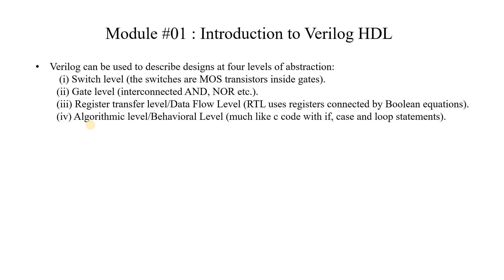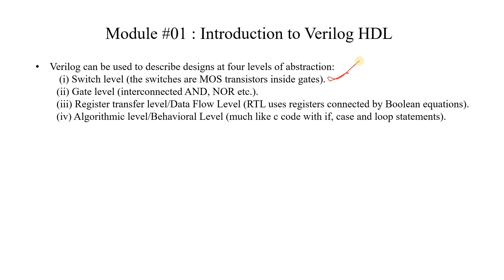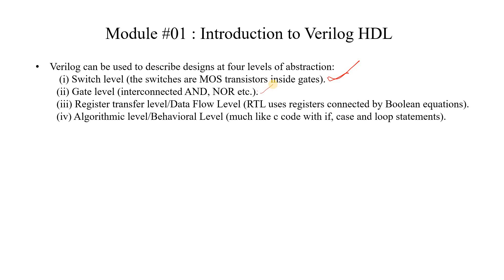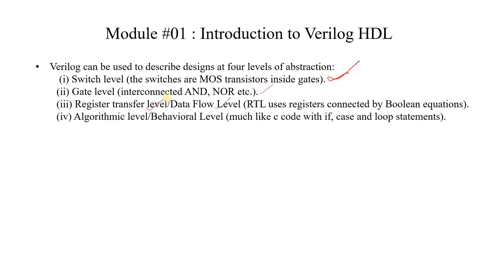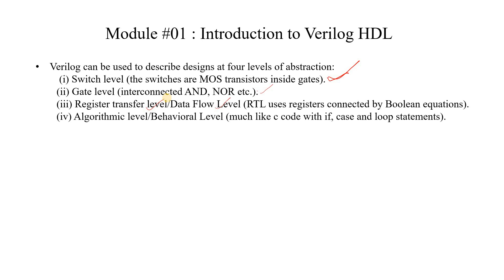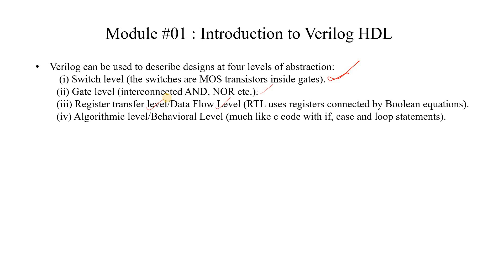Explained - Verilog HDL Levels of Abstraction | VLSI Interview Topics | VLSI Excellence | Do 👍 & 🔕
𝑸𝒖𝒆𝒓𝒊𝒆𝒔 𝑨𝒏𝒔𝒘𝒆𝒓𝒆𝒅 -
What are different levels of design abstraction?
What are the levels of abstraction in VHDL?
What is abstraction level in VLSI?
What are the levels of design description in Verilog?
which level of abstraction level is available in verilog but not in vhdl?
level of abstraction in vlsi?
the medium level of abstraction provided by verilog hdl?
which level of abstraction is not used in verilog coding?
levels of abstraction in vhdl ppt?
abstraction in verilog?
verilog gate level modeling examples?
switch level modelling in verilog?